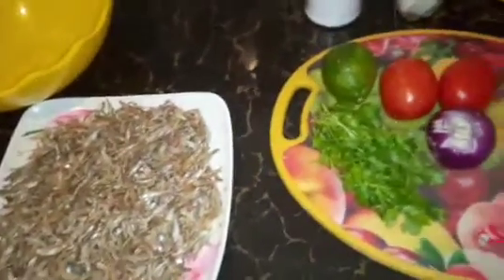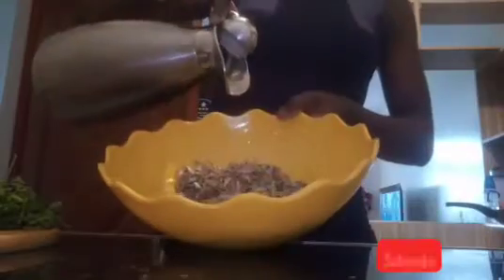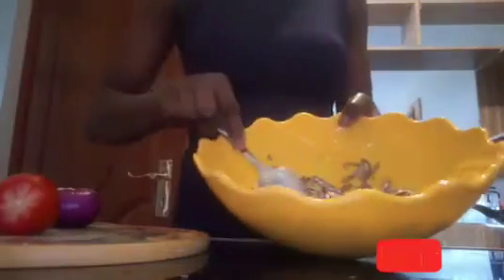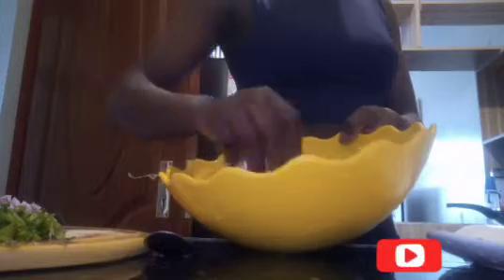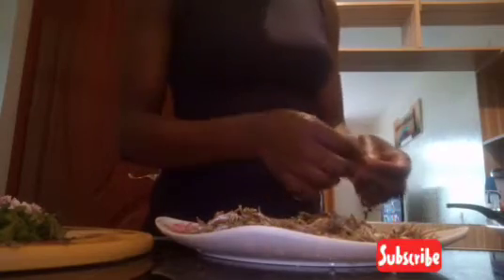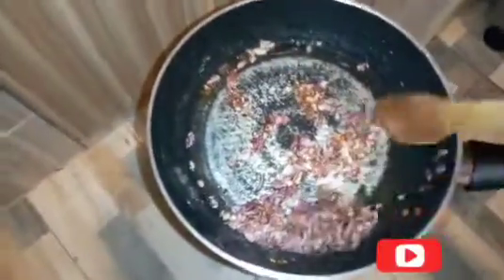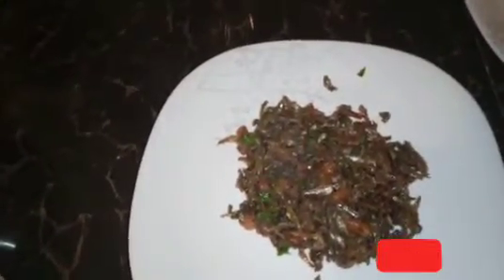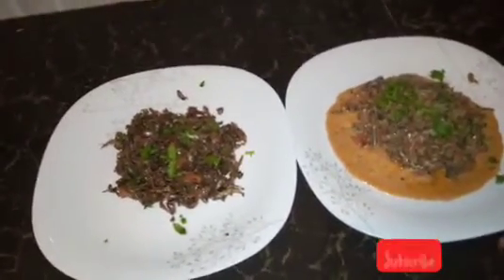HOW TO REMOVE ODOUR FROM OMENA/2 WAYS OF PREPARING OMENA(Dagaa)/wet fry & dry fry Omena.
howtoremoveodourfromomens(Dagaa)